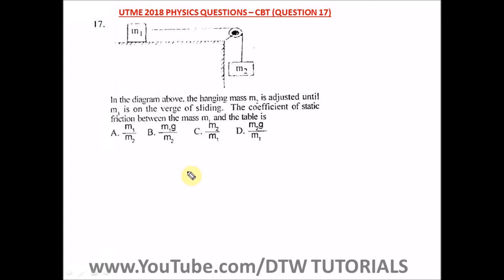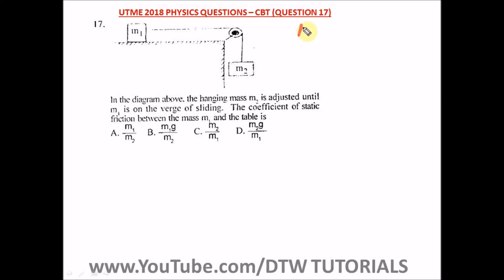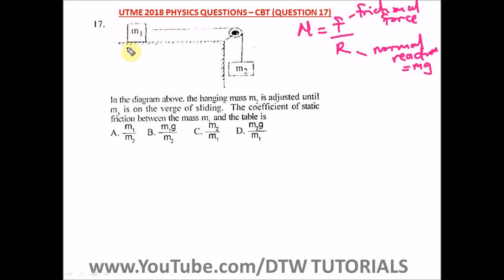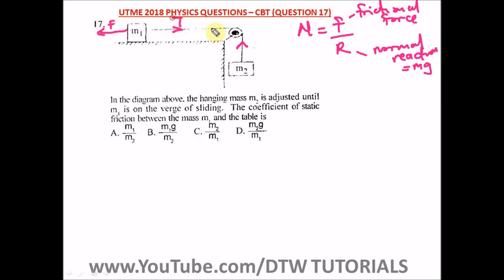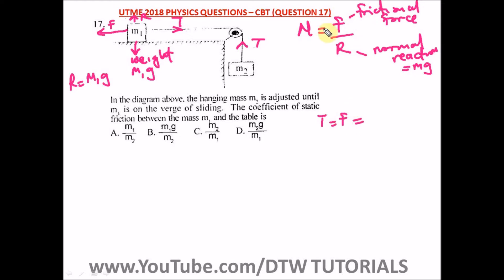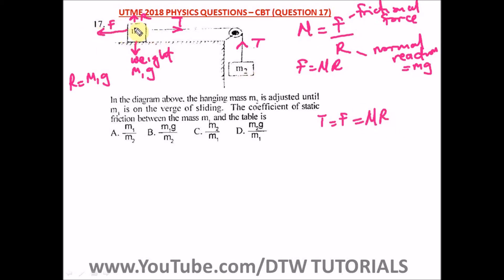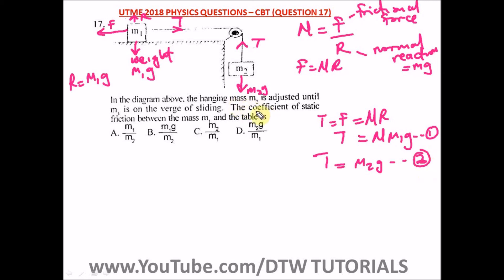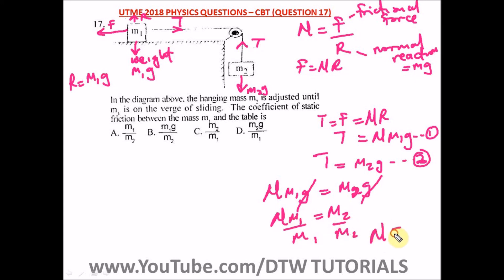Coefficient of Static Friction in Physics - Jamb Past Question Solved 2018(Qst 17)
DTW TUTORIALS.